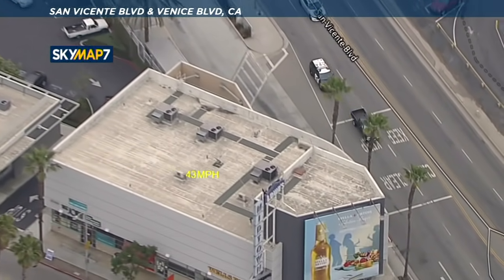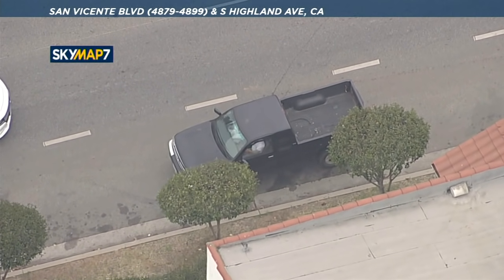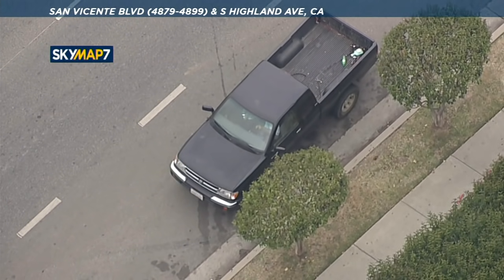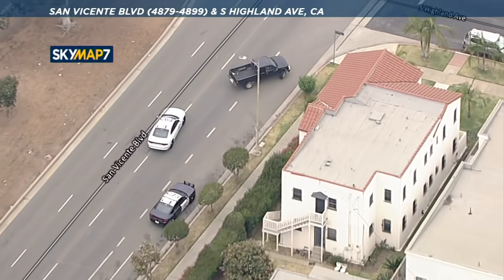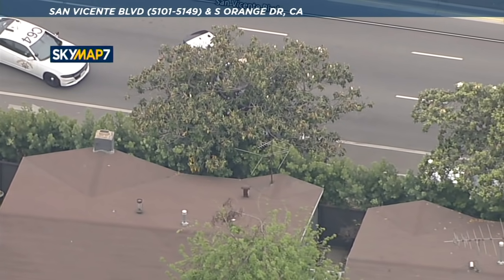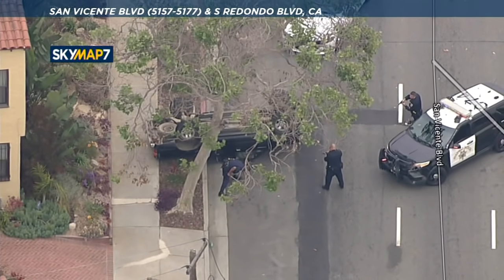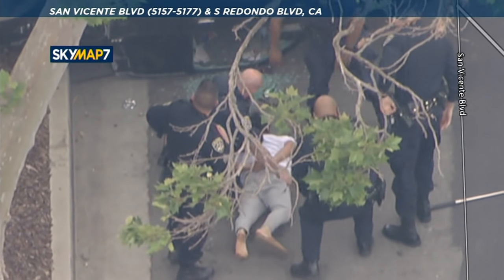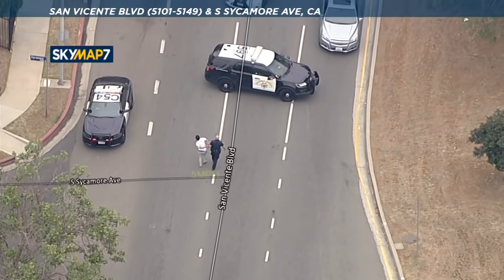Police pursuit ends with flipped car after 3 PIT maneuvers | ABC7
A pursuit that began when a driver was moving too slowly in the HOV lane had a dramatic ending when CHP officers attempted a 3rd PIT maneuver that flipped the car over.